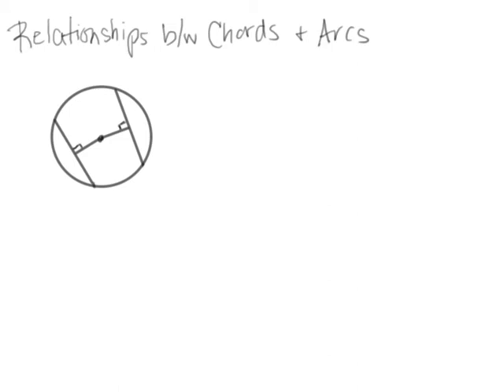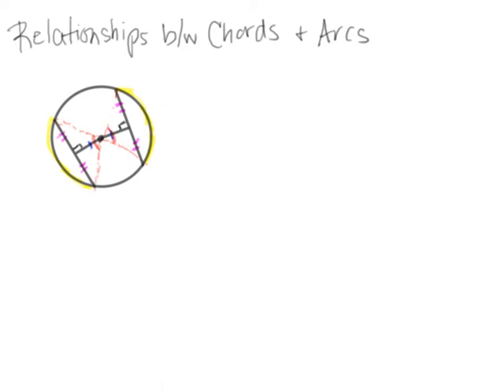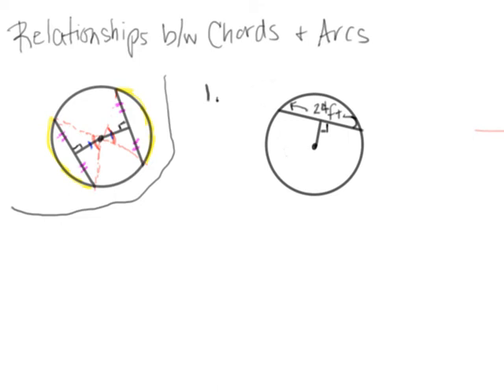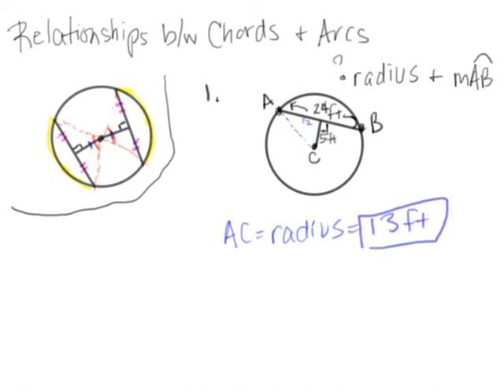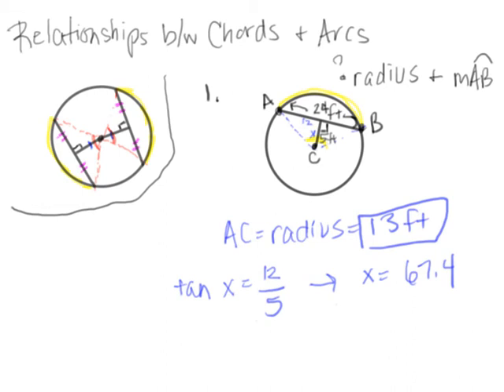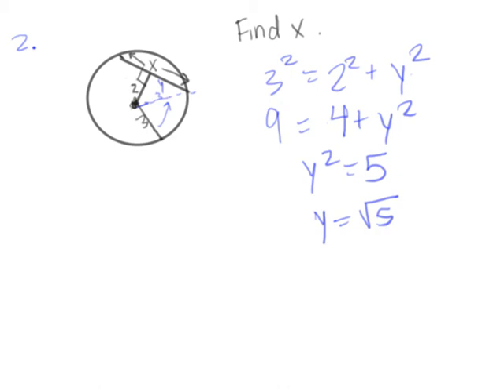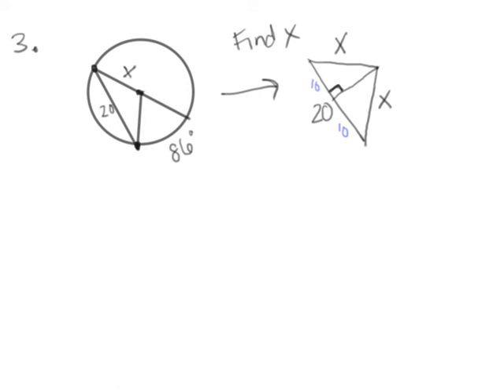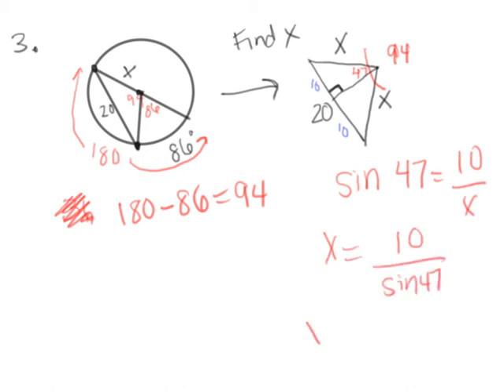Examples using Chord and Arc Relationships.avi